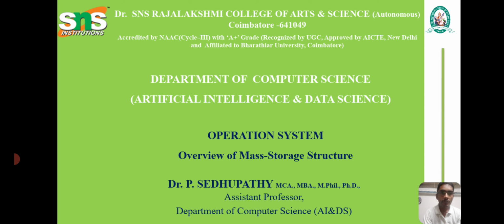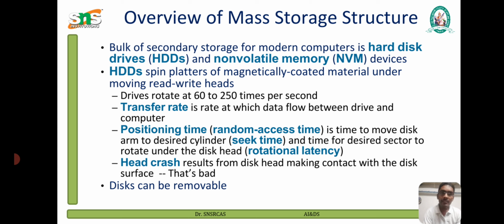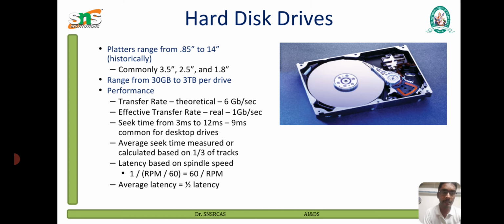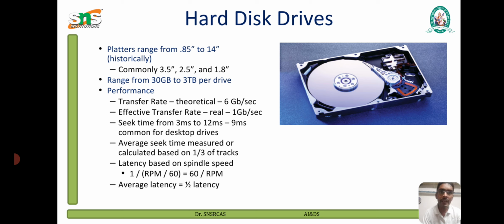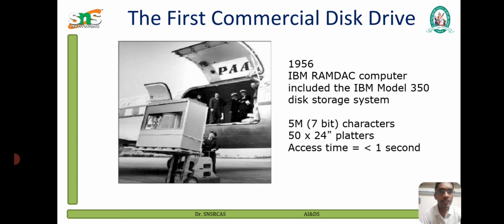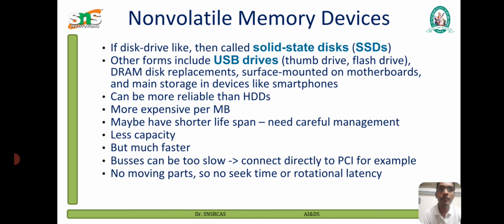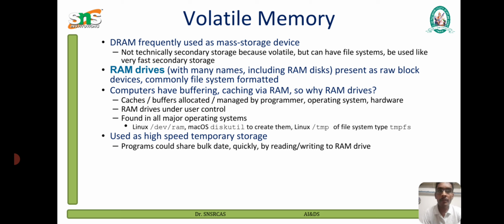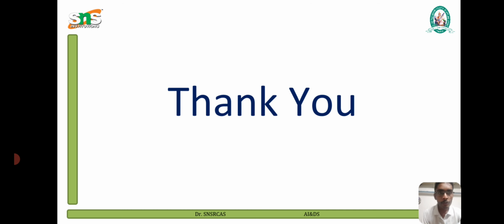Mass Storage Structure | OPERATING SYSTEM | SNS Institutions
Welcome to Sedhu's MindMatrix! In this video, Dr. P. Sedhupathy explains the Mass Storage Structure and its essential role in managing data efficiently in computer systems.

Topics Covered:
🔹 Introduction to Mass Storage – Learn what mass storage is and why it is crucial for handling large amounts of data.
🔹 Storage Hierarchy – Understand the different levels of storage, including primary, secondary, and tertiary storage.
🔹 Magnetic Disks & SSDs – Explore how Hard Disk Drives (HDDs) and Solid-State Drives (SSDs) function, their advantages, and their differences.
🔹 Disk Scheduling Algorithms – Discover how an OS optimizes disk performance using algorithms like FCFS, SSTF, SCAN, and C-SCAN.
🔹 RAID (Redundant Array of Independent Disks) – Learn about RAID levels and how they enhance data reliability and performance.
🔹 I/O Systems & Performance – Understand the role of the OS in managing input/output operations efficiently.

Instructor: Dr. P. Sedhupathy, Assistant Professor at Dr. SNS Rajalakshmi College of Arts & Science, provides a clear and insightful explanation of mass storage concepts with real-world applications.